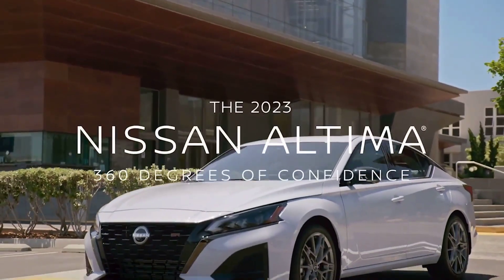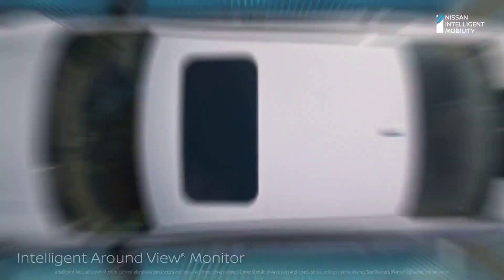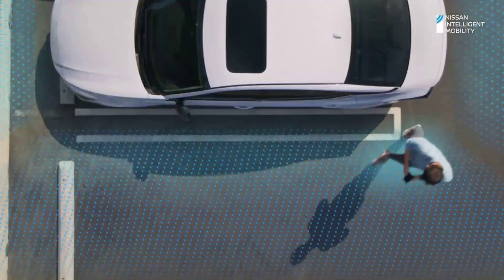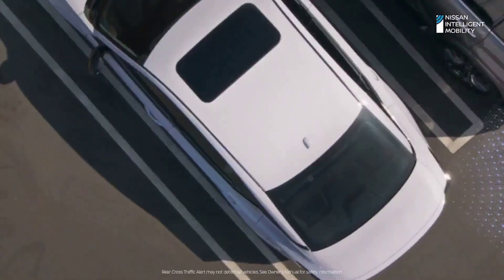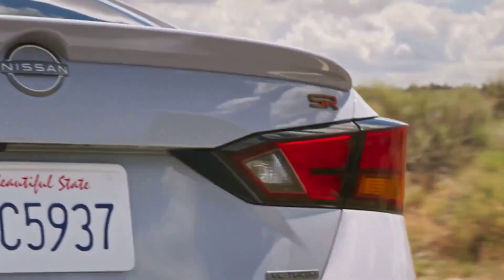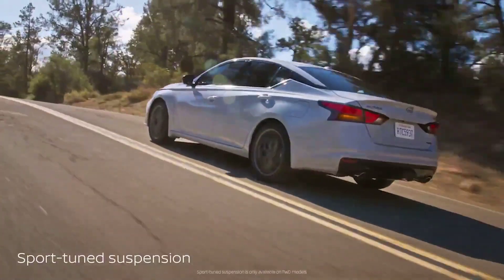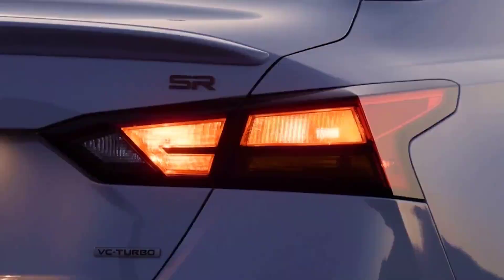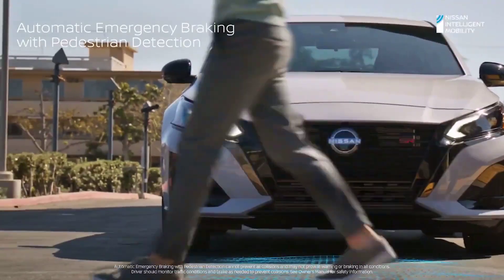What is the 2023 Nissan Altima Top Speed? || Bob Howard Nissan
Bob Howard Nissan is here to help you learn about the top speed of the 2023 Nissan Altima, as well as its 0-60 time, horsepower, and available engine. This leading mid-size car’s top speed ranges from 119 to 142 miles per hour. Its 0-60 time ranges from 6.4 to 7.4 seconds. The horsepower of the 2023 Altima is between 182, 188, or 248 HP depending on trim level. And finally, the available engine includes a 2.5-liter 4-cylinder engine or a  2-liter turbo 4-cylinder engine for the 2023 model year.

To learn more about the available engine, horsepower, 0-60 time, and top speed of the 2023 Nissan Altima in Oklahoma City, visit us online or in-person at Bob Howard Nissan. We look forward to serving you.

The information provided is based on testing conducted under controlled conditions and may not be indicative of real-world driving conditions. It is your responsibility to exercise caution, follow all applicable laws and regulations, and drive in a safe manner. Always consider the specific conditions and limitations of your vehicle and take appropriate precautions to ensure your safety and the safety of others on the road.The top speed metrics are provided as a convenience and do not constitute a representation or warranty of any kind, either express or implied, including but not limited to the accuracy, completeness, reliability, suitability, or availability of the information. In no event shall we be liable for any direct, indirect, incidental, special, or consequential damages connected with the use of this information. By viewing this video, you acknowledge and agree to these terms.